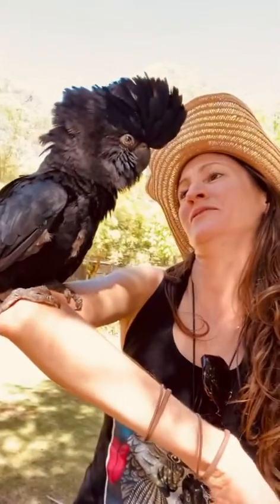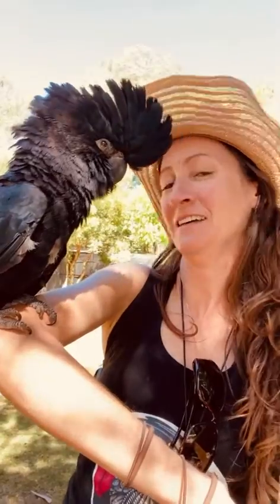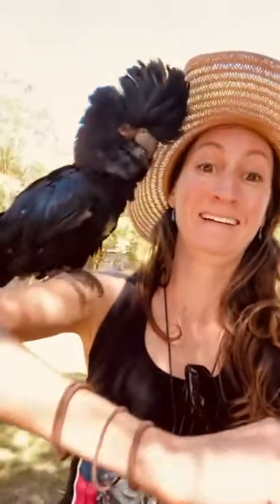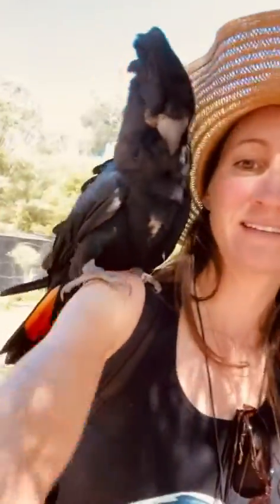Black Cockatoo Encounters!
Black Cockatoos are my favourite Australian animal, they are such gentle creatures. Did you know they can live up to 50 years of age and they also mate for life?

Correction: I stated there are 3 types of Black Cockatoos but that is just in WA (Red-Tailed, Carnaby's and Baudin's). There are also the South -Eastern Glossy and Yellow-Tailed, this is a total of 5 types across Australia.

What are your favourite Black Cockatoo?

The piece of artwork I created here represents the relationship between flora and fauna, the Banksia plant forms part of a Black Cockatoos diet.

If you would like to purchase this image on a journal,

Eucalypt Designs has published a children's book called Search for Ocean Heroes, this book teaches kids fun facts about Australia's marine life and the issues they can face from rubbish being in their environment.

To purchase the ebook on Amazon,